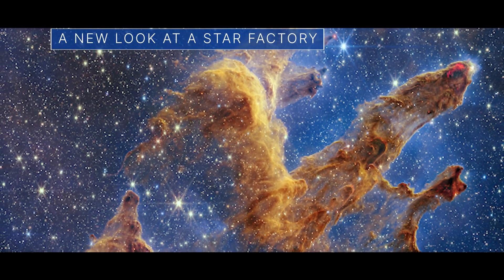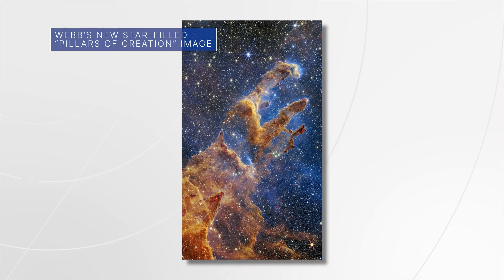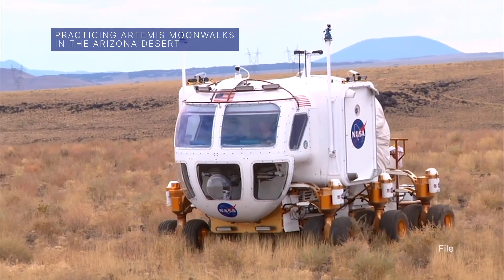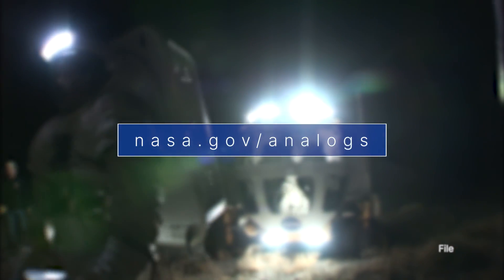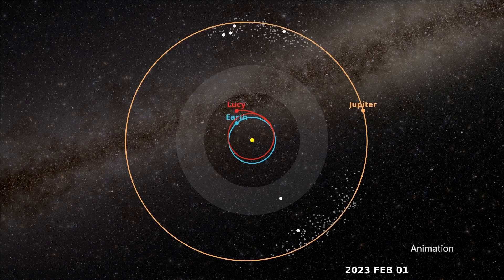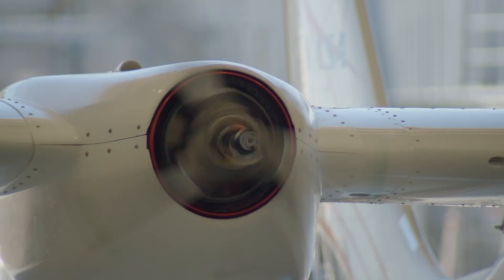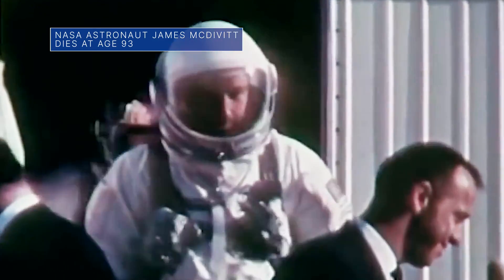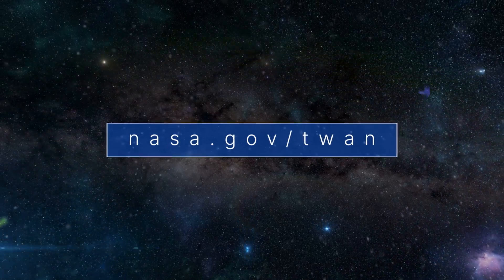The Webb Space Telescope’s New Look at a “Star Factory” on This Week @NASA – October 21, 2022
A new look at a “star factory,” practicing Moonwalks here on Earth, and an Earthly assist for a NASA spacecraft … a few of the stories to tell you about – This Week at NASA!